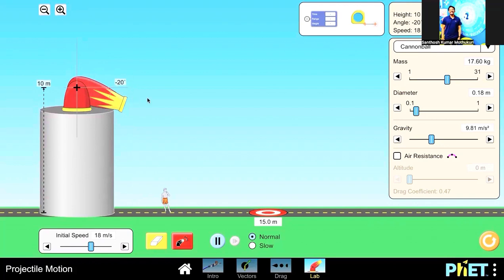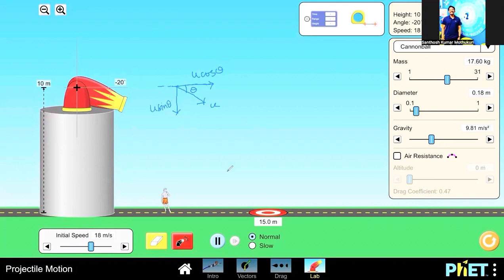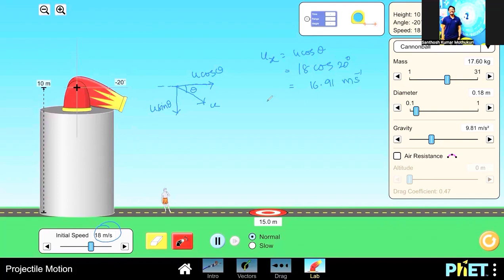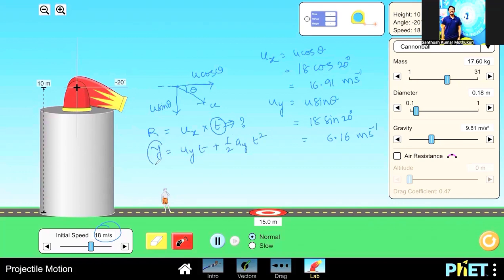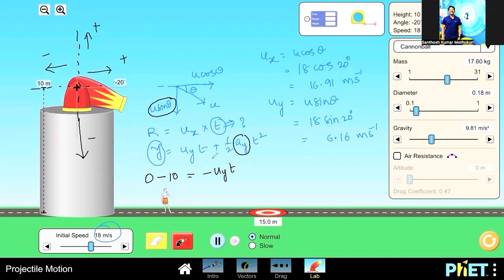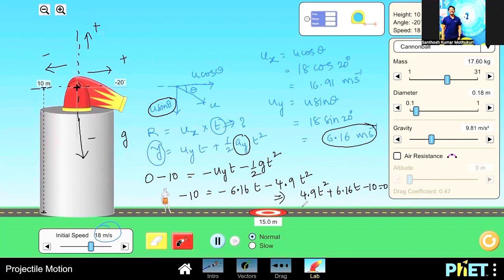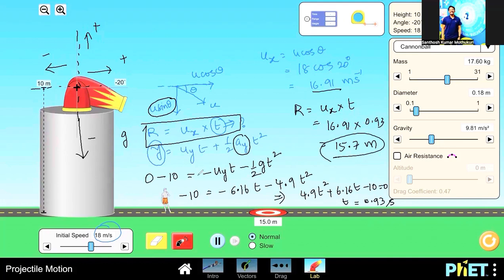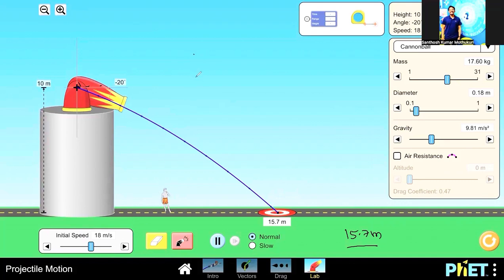Projectile motion Part#3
Projectile fired at an angle lower to the horizontal.